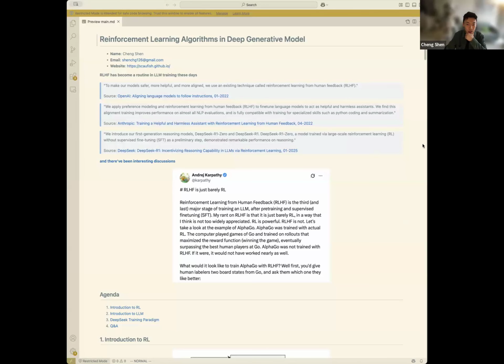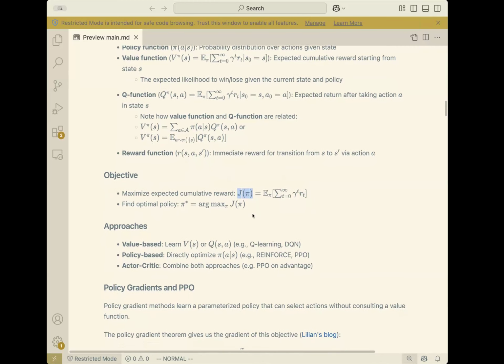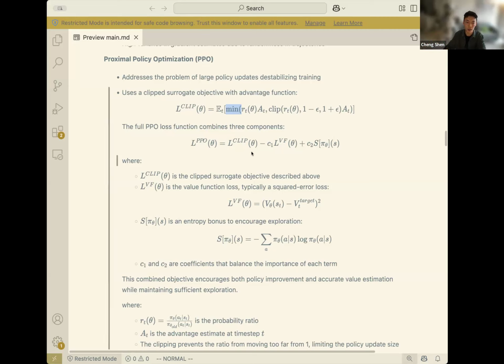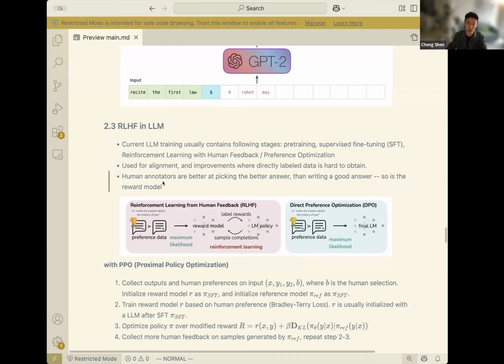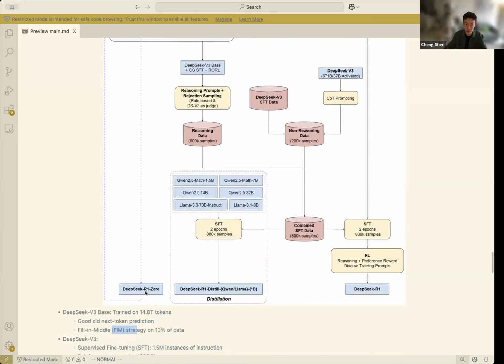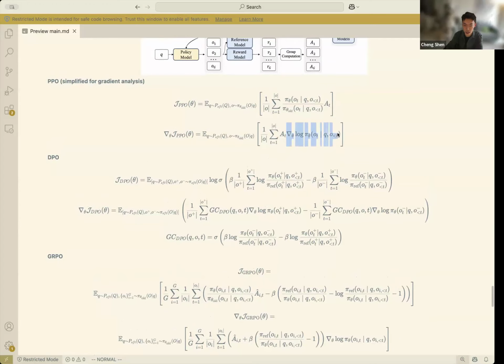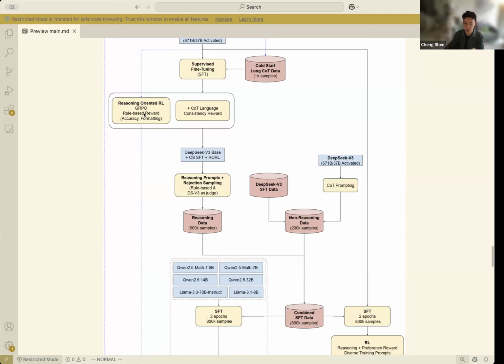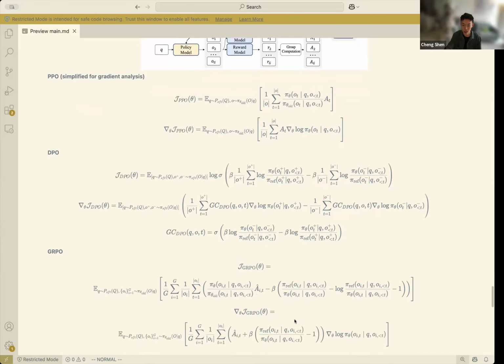Reinforcement Learning Algorithms in Deep Generative Model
Sharing session at Stanford XCS 236 on April 4th 2025 covering RL algorithms in LLM training (with DeepSeek-R1 as an example)